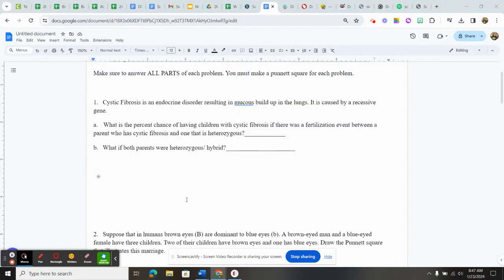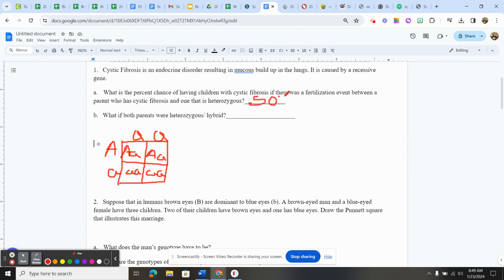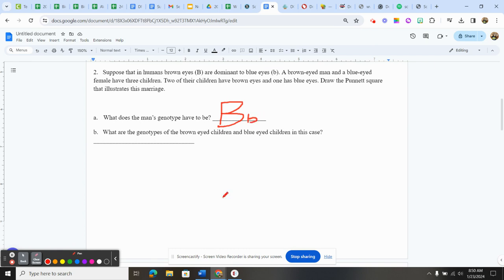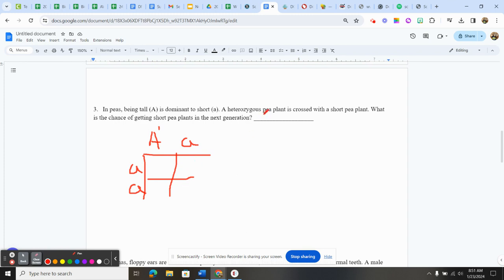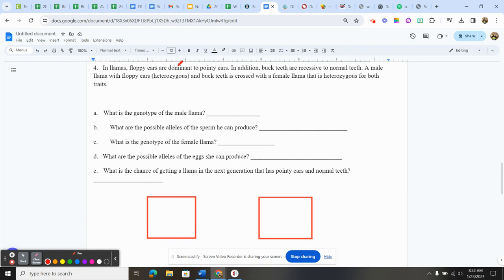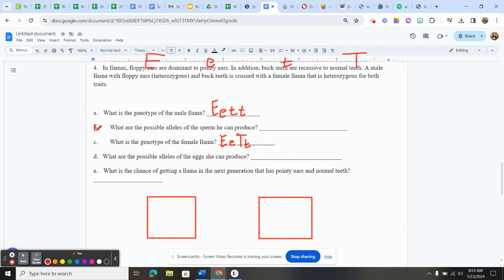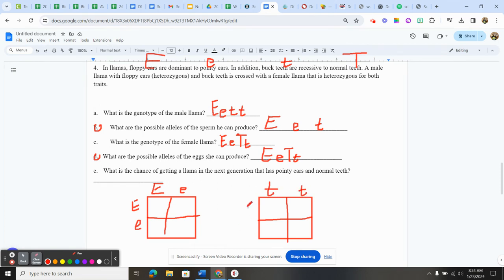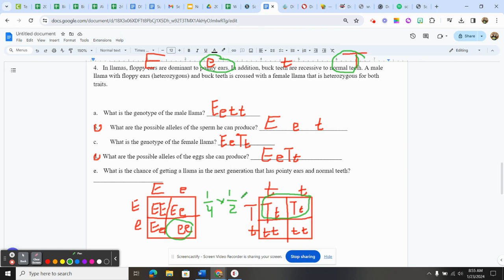Punnett Square Help Video!